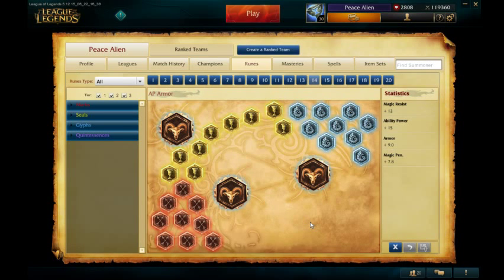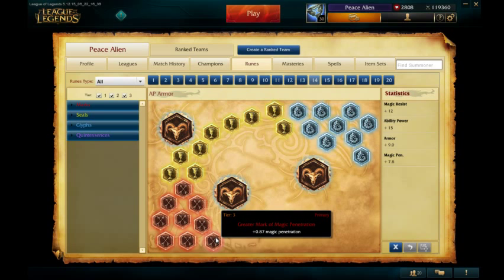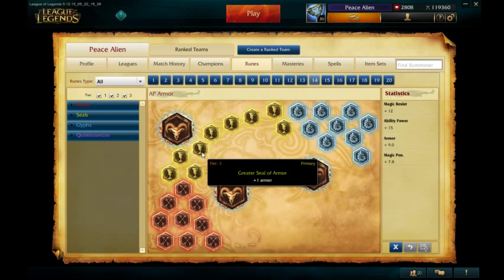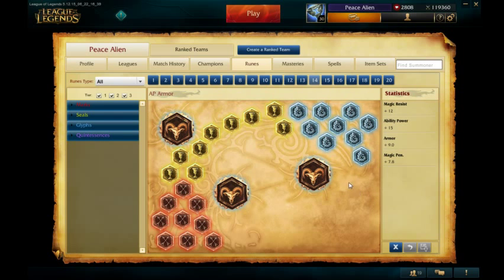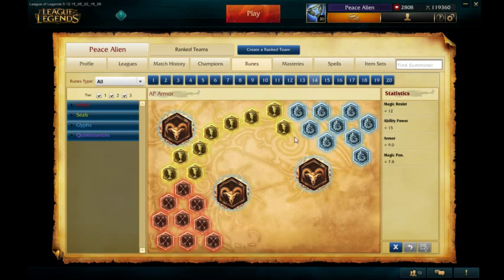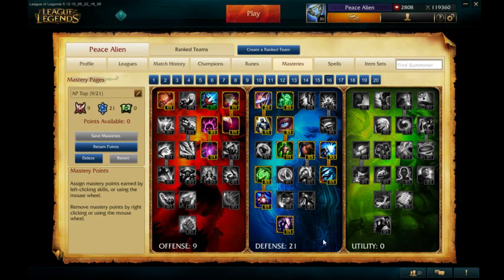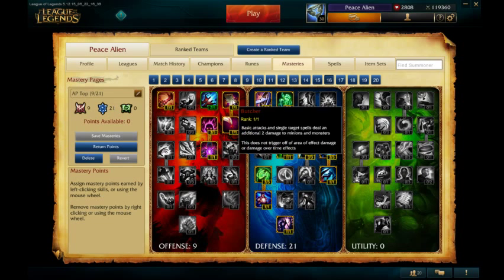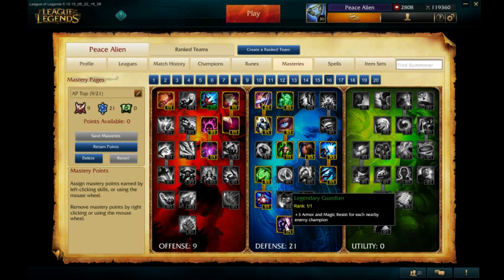Tahm Kench Top Runes/Masteries S5